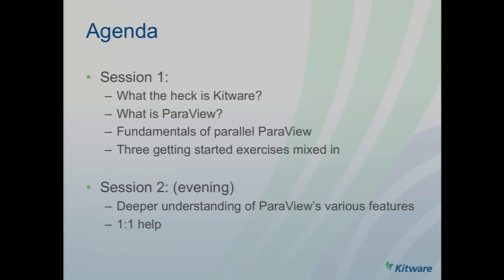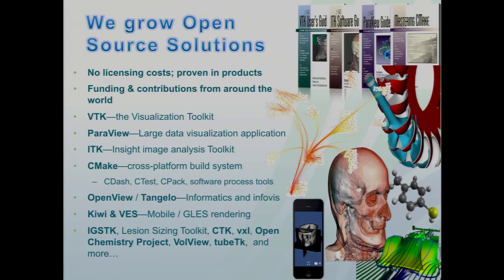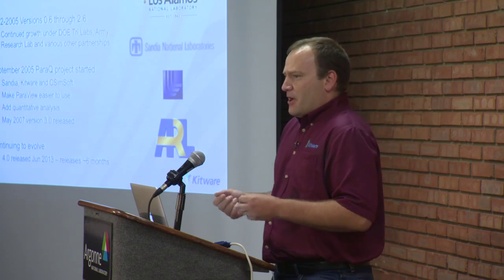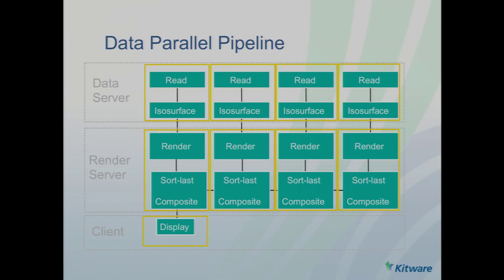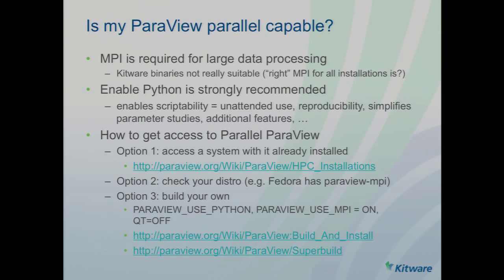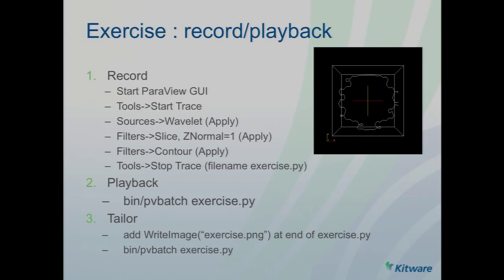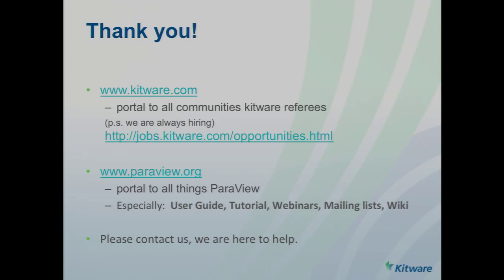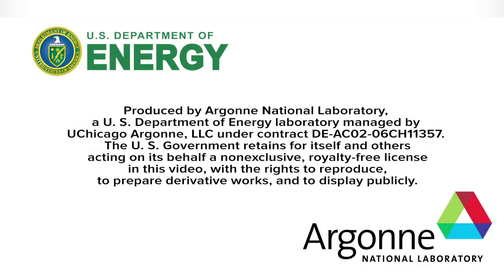Big Data Analysis with ParaView | Dave DeMarle, Kitware, Inc.